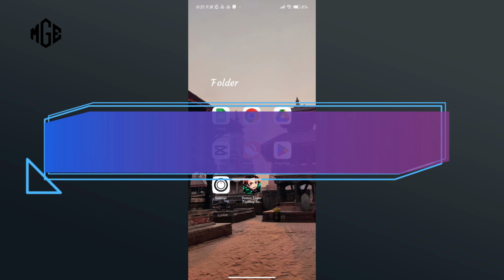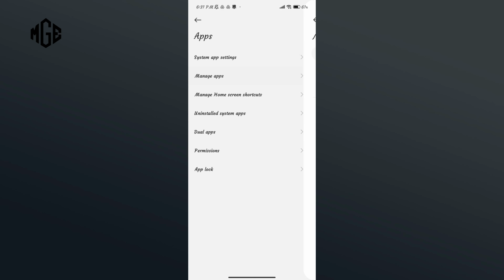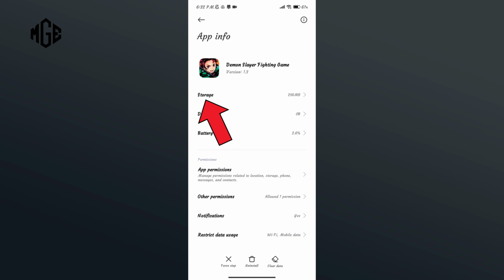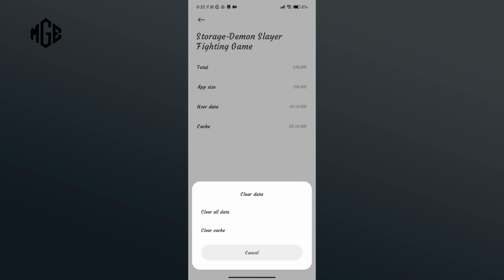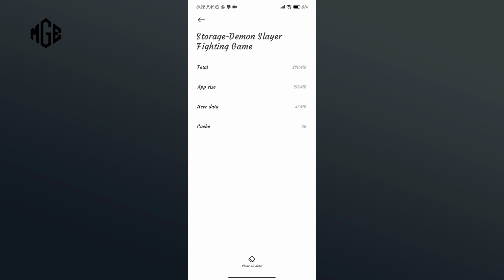How to Clear Cache of Demon Slayer? 2024 (Quick & Easy) | Demon Slayer Game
Optimize your Demon Slayer gaming experience by learning "How to Clear Cache of Demon Slayer" with our step-by-step tutorial. Whether you're facing performance issues or looking to free up storage space on your device, this guide will walk you through the process of clearing the cache in the Demon Slayer game. Watch the video to discover the simple steps to ensure smoother gameplay and maintain the peak performance of your demon-slaying adventures. Keep your gaming environment crisp and cache-free!